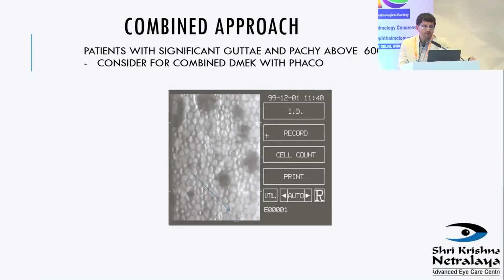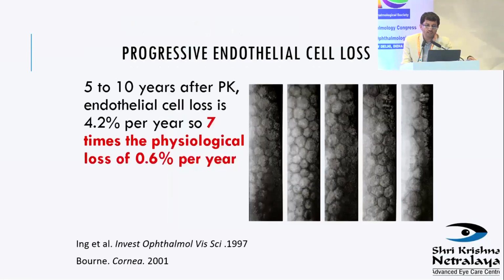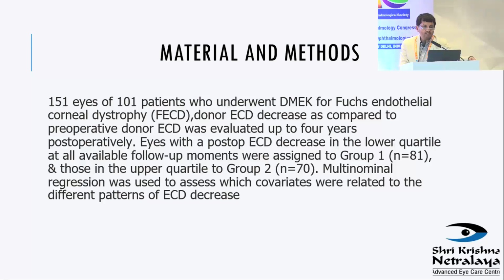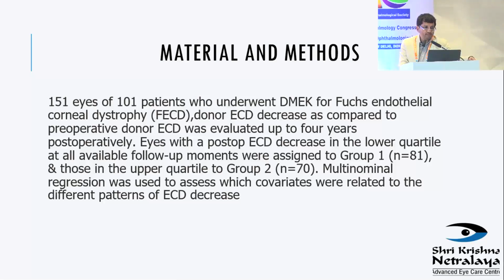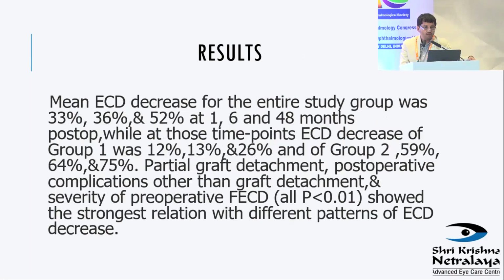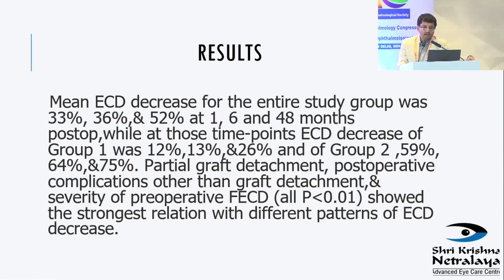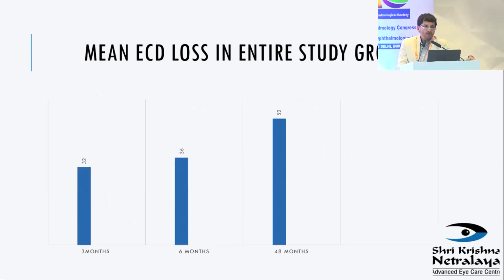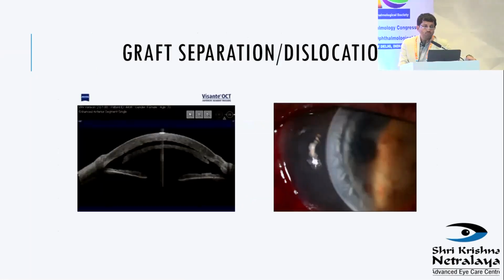AIOS2025 FP Cornea III FP1407 Dr Rohit BANG Risk Factors Associated with High Endothelial Cell De